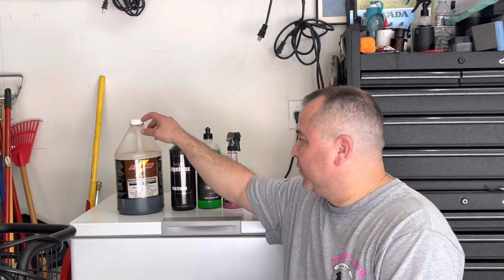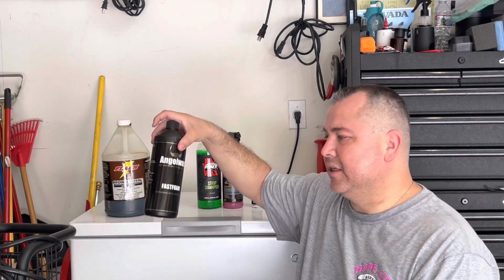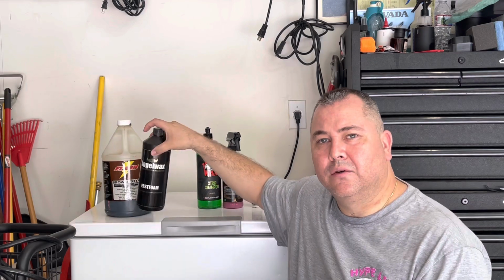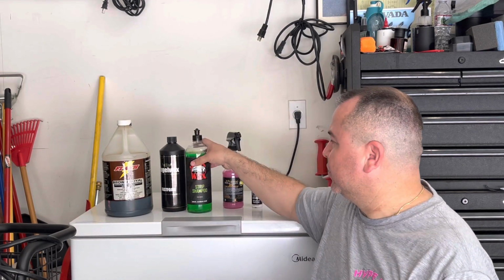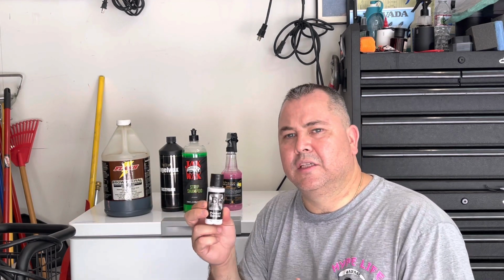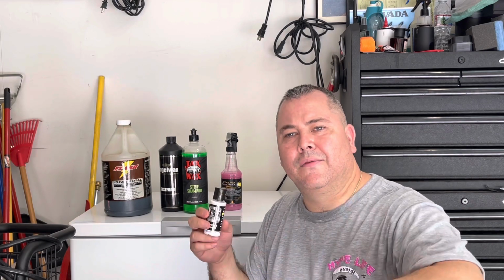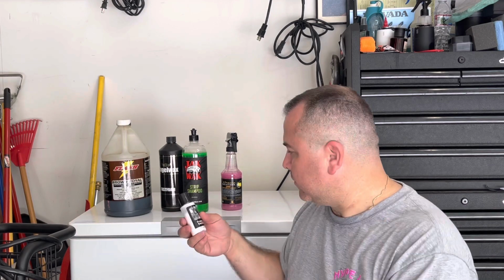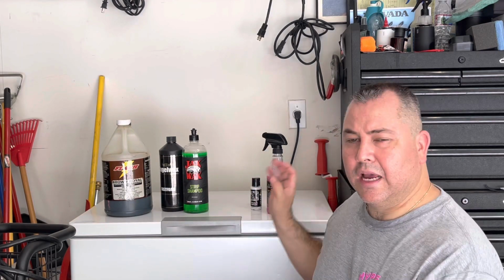The “PAUL” Wash/auto detailing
Just a maintenance wash on my friends PAUL’S car.  It’s in very good condition for a 2018 and it’s because we keep up with the maintenance.  Not all maintenance has to be done at one time.   Just little by little every wash and soon it just about looks new and it’s very easy to keep up with.  In this video we take care of the heavy rain and filth, as well as water spots.